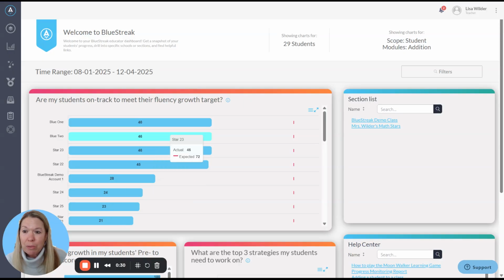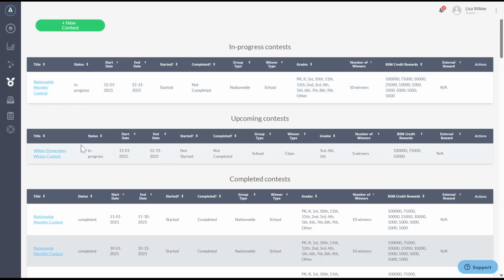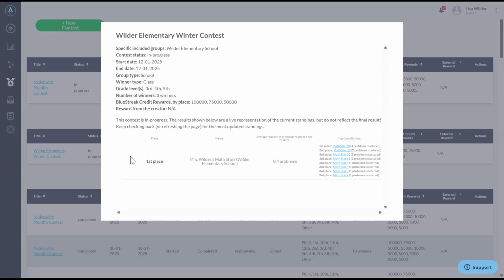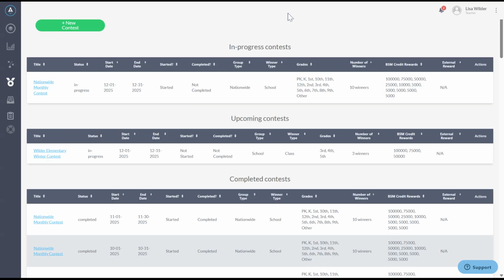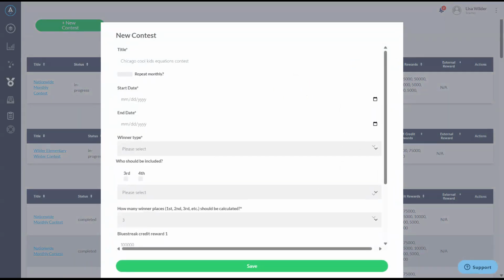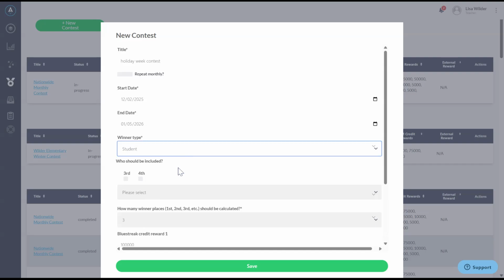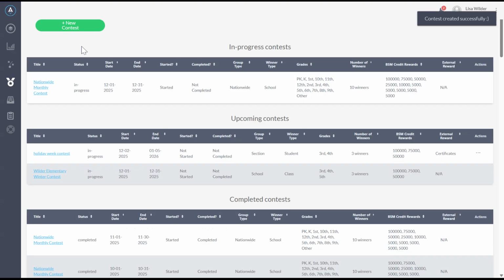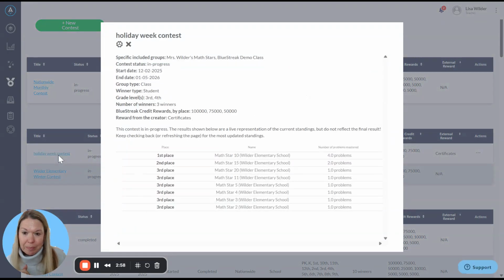Tutorial: How to Set Up Custom Contests with BlueStreak Math